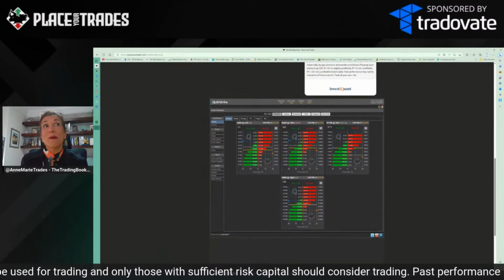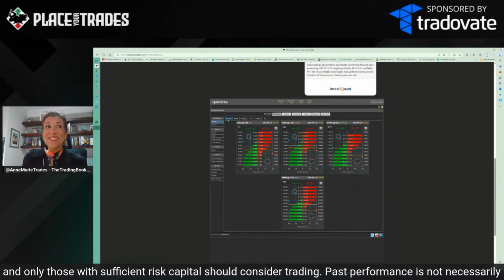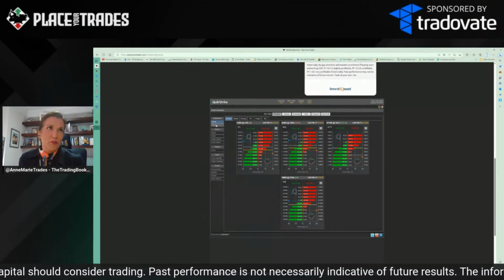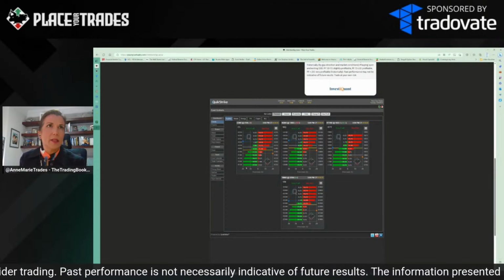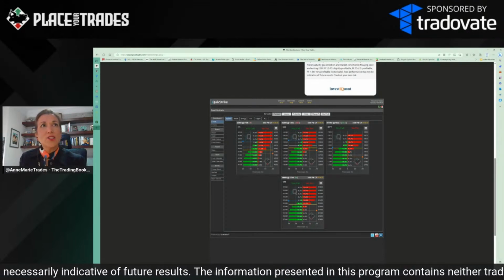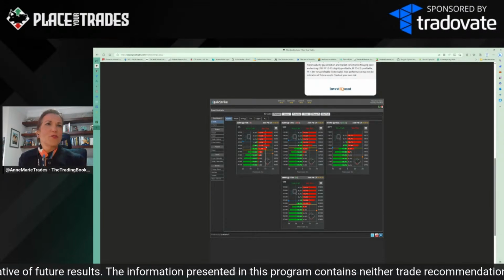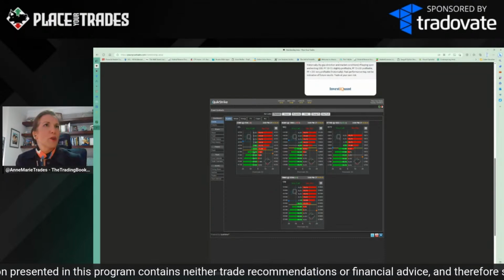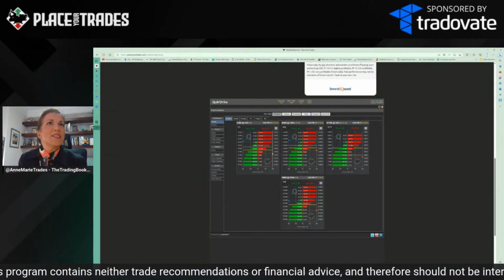The Power of News Flow w/ Dennis Dick!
Pro tip! Set up your login now to make sure you’re on time for the show!

To start trading daily options with us from Tradovate go and sign up!!

Futures, foreign currency and options trading contain substantial risk and is not for every investor. Risk capital is money that can be lost without jeopardizing ones financial security or lifestyle. Only risk capital should be used for trading and only those with sufficient risk capital should consider trading. Past performance is not necessarily indicative of future results.